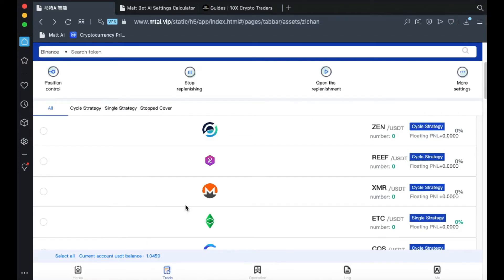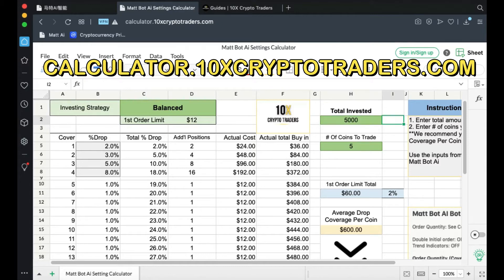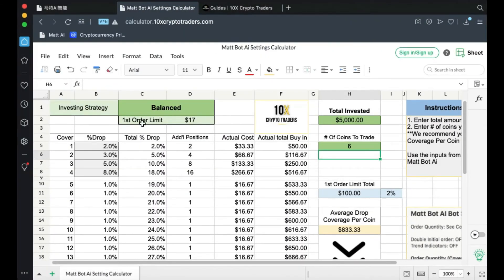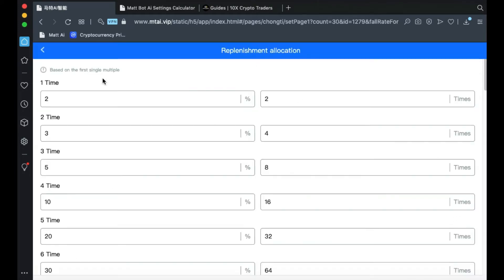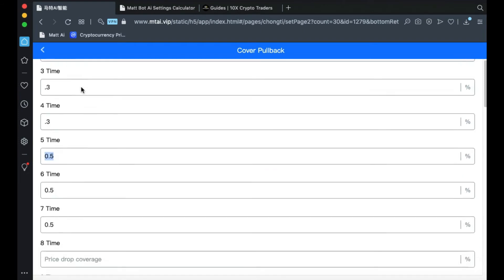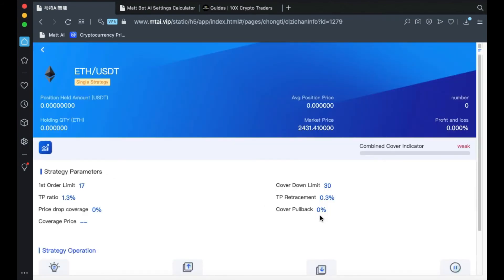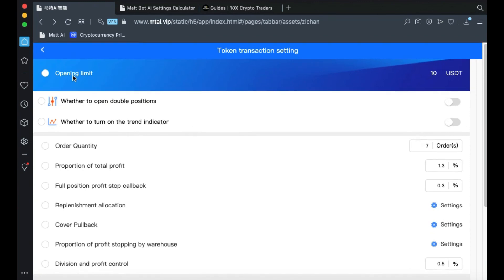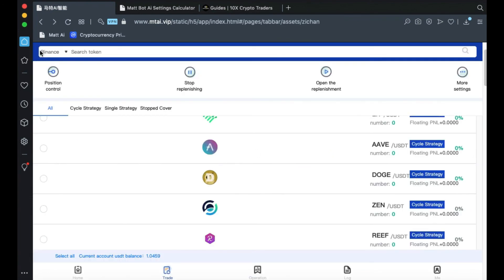How to Setup Trading Pairs in Matt Bot Ai?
In this lesson, you'll learn "How to Setup Trading Pairs in Matt Bot Ai?"

The calculator can be found at calculator.10xcryptotraders.com

______________Follow US __________________________

______________Disclaimer __________________________